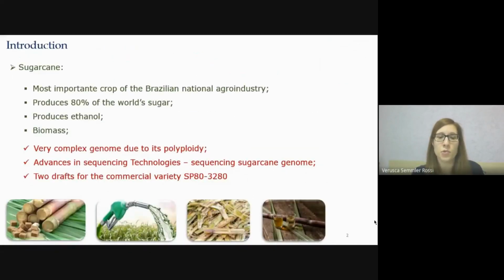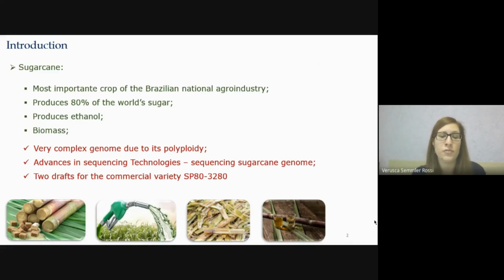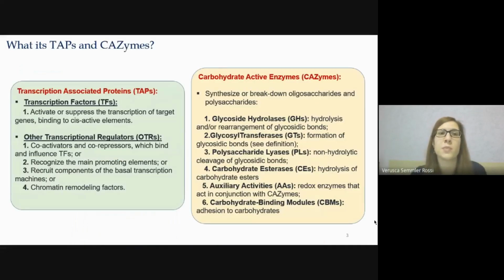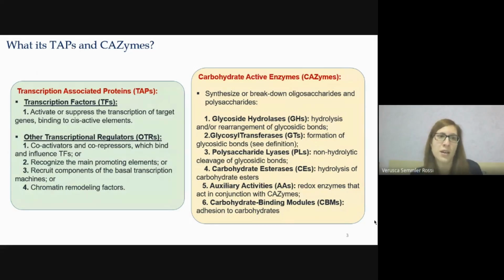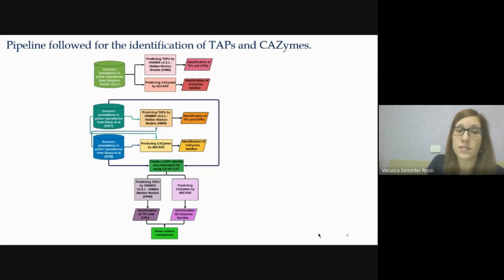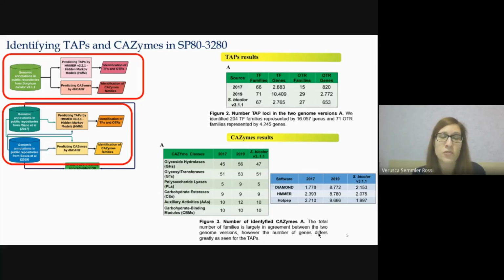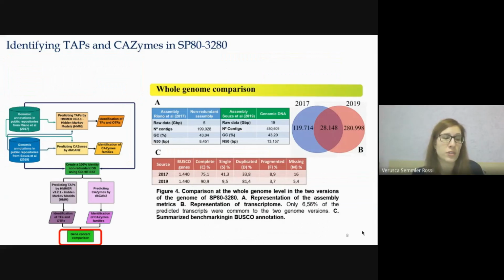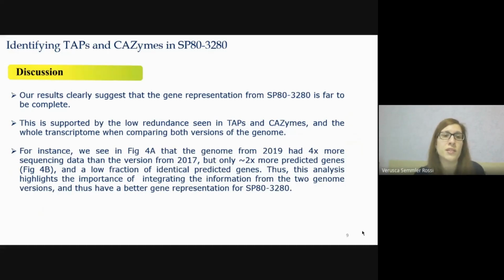Analysis of sugarcane genes involved in transcriptional regulation and metabolism of carbohydrates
Sugarcane is a bioenergy crop, important for the production of sugar, ethanol and electricity. The sugarcane genome has not been completely sequence as of yet. The cultivar SP80-3280 from Brazil has been extensively studied, and it is often used as the genetic background to start developing transgenics, as least at the proof of concept stage. For this two differente versions of the genome sequences were generated by two independent groups at the University of São Paulo. In this work we compared the gene predictions of these two genome version, focusing on genes coding for Transcription Associated Proteins (TAPs) and Carbohydrate-Actrive Enzymes (CAZymes).
This talk was presented as a poster in the conference ISMB2020.